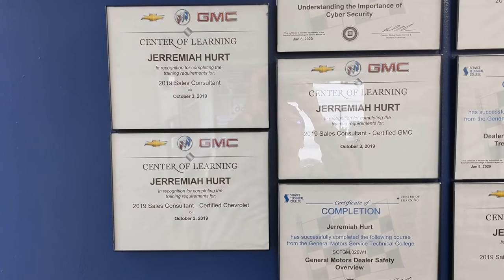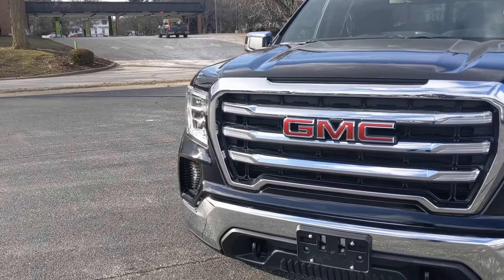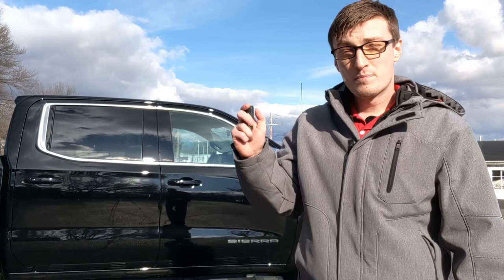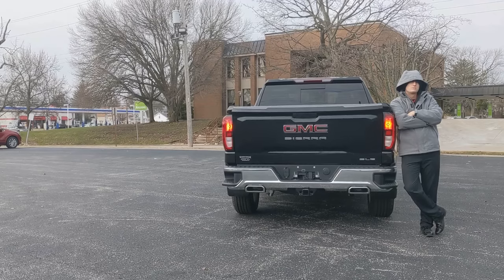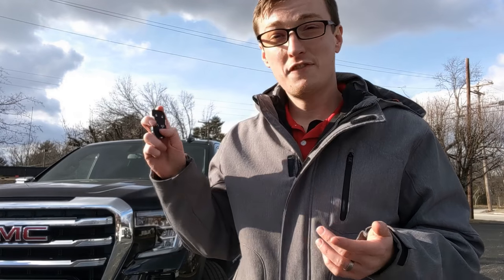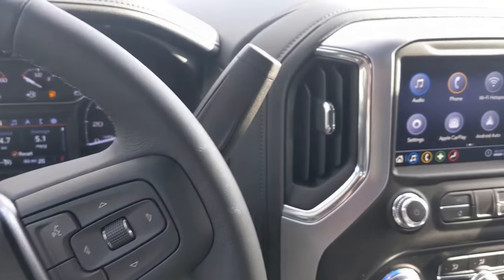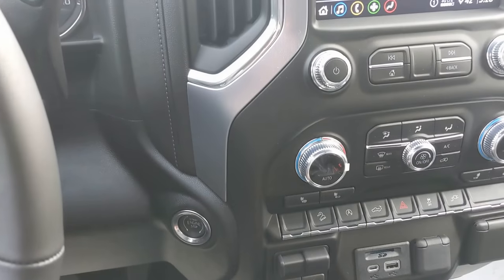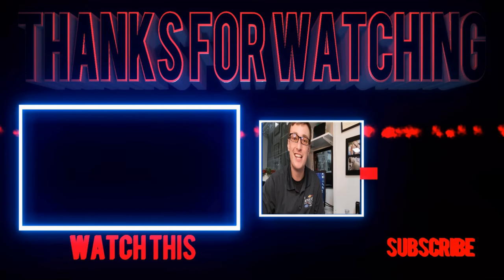Tips and Tricks on the NEW 2020 Key Fob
A Tutorial and walk through on all the different ways to use your NEW 2020 Key fob. This covers all the features that many people know about and several secrets most people don't know. I cover the keyless entry and ALL of the functions of the key fob including remote start, locking, unlocking and more! This is for the 2020 GMC Sierra SLE, but many of these features will work for any GM vehicle.

I am located at Silverthorne Chevrolet in Robinson Illinois. If you have any questions for me please let me know.

0:00 introduction
2:41 basic information
3:45 tip #1
4:15 remote start
(not all vehicles havethis feature)
5:10 tailgate or rear access
5:29 panic button
7:20 vehicle entry
8:05 starting your vehicle
8:35 secret #2
9:45 secret #3
10:13 conclusion